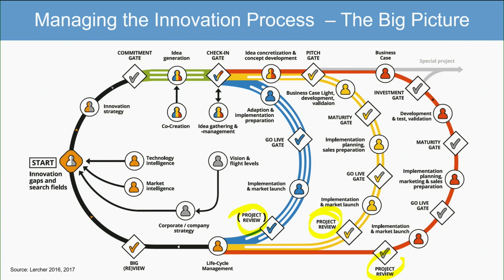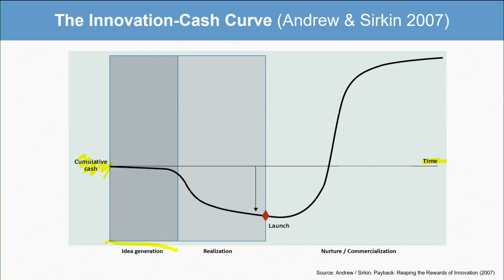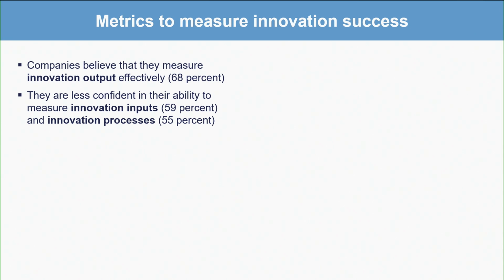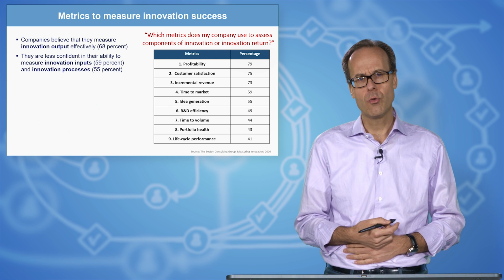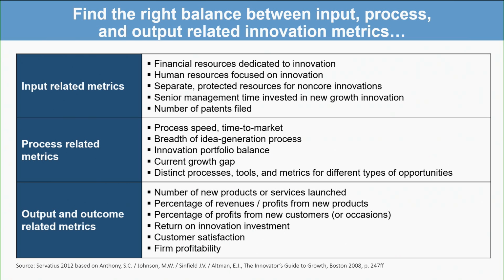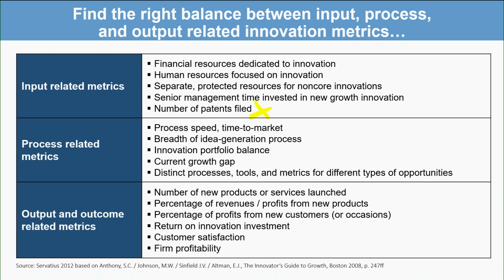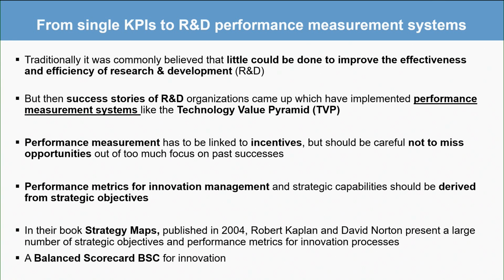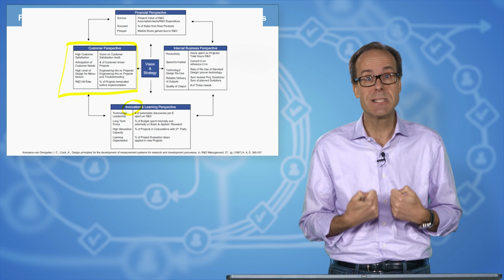11 Project review Project controlling and KPIs for innovation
Prof. Dr. Piller, Fakultät 8, Lehrstuhl für Technologie- und Innovationsmanagement, TIM, Einführung in die Betriebswirtschaftslehre, 11   Project review  Project controlling and KPIs for innovation